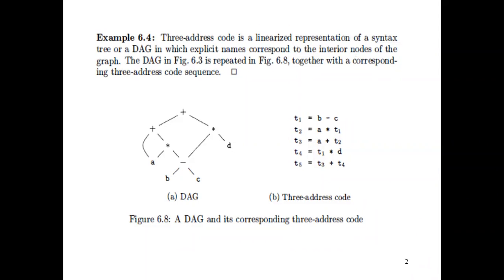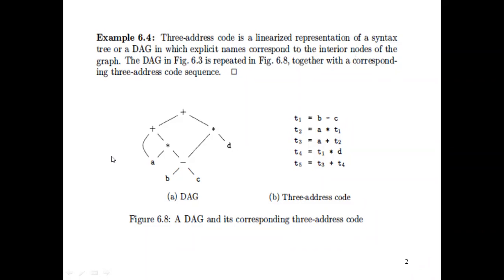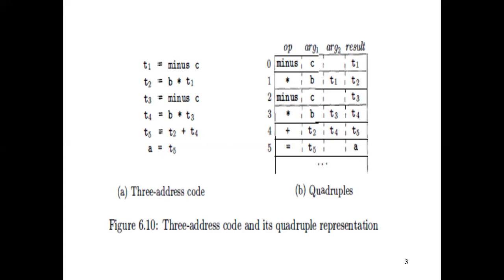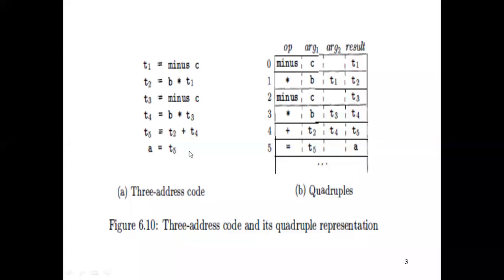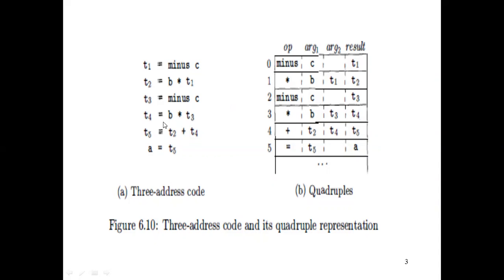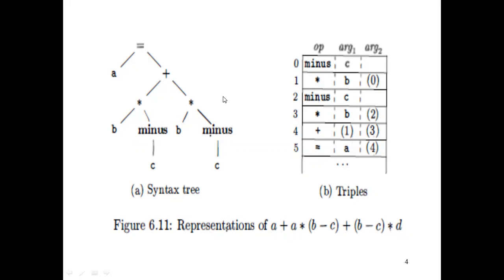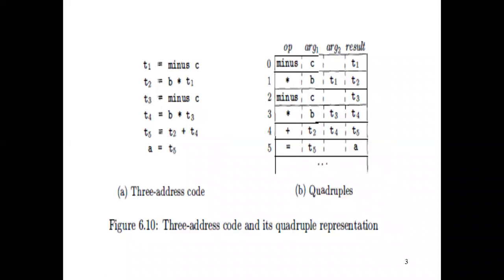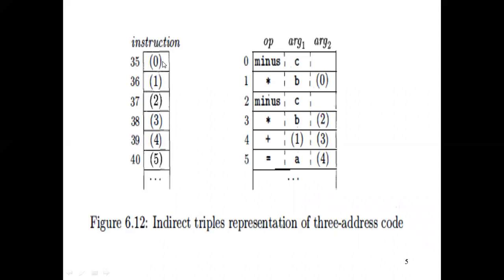BLC-502, Compiler Design, Unit-3, Lecture-18 online class on Zoom on 21/09/2020